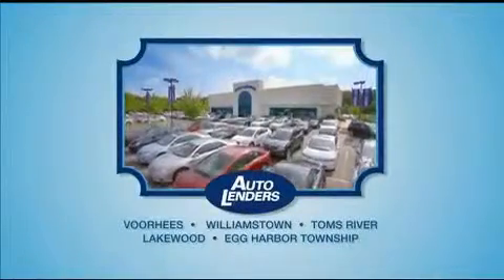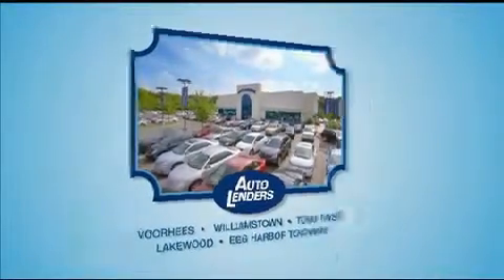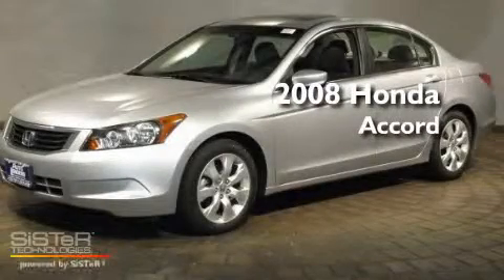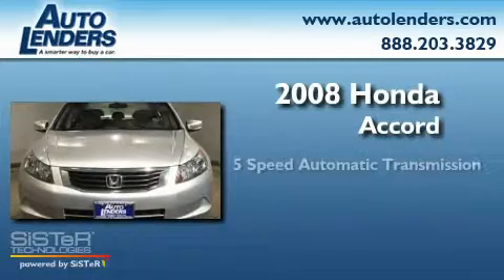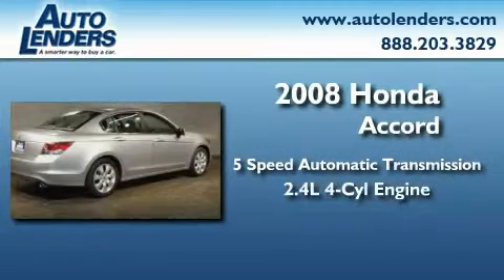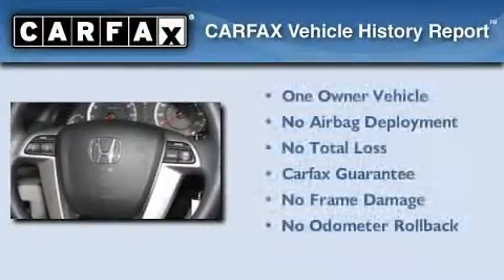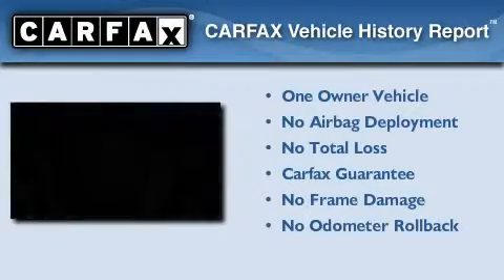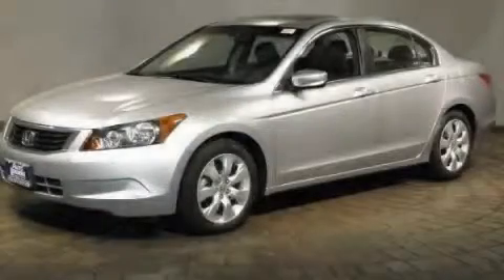2008 Honda Accord Sdn Egg Harbor Township NJ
Year: 2008
 Make: Honda
 Model: Accord Sdn
 Engine: Gas I4 2.4L/144
 Trans.: Automatic
 Exterior: Alabaster Silver Metallic
 Miles: 14,692

 Stock: H003015

 Auto Lenders